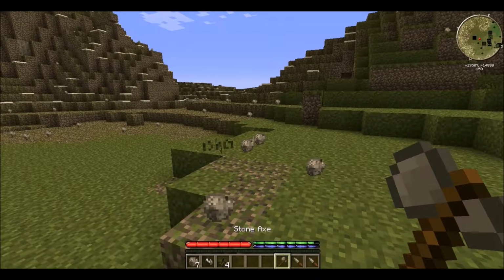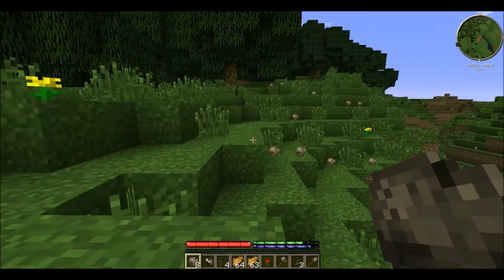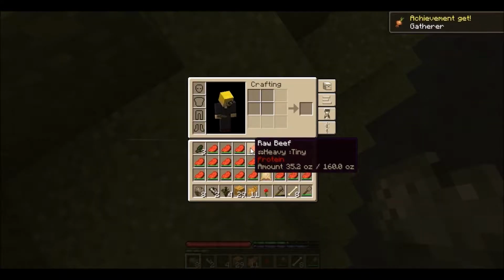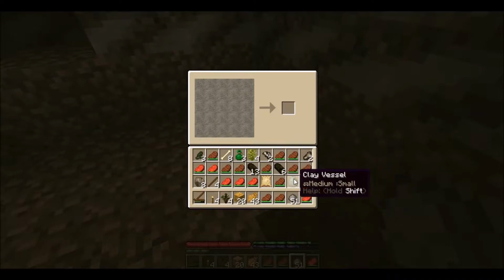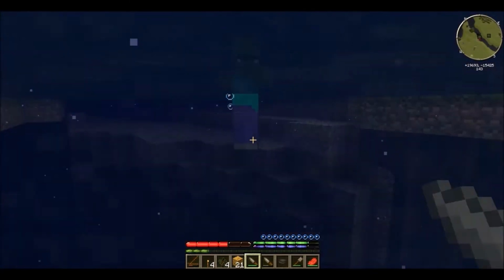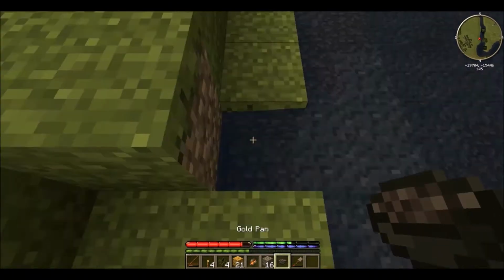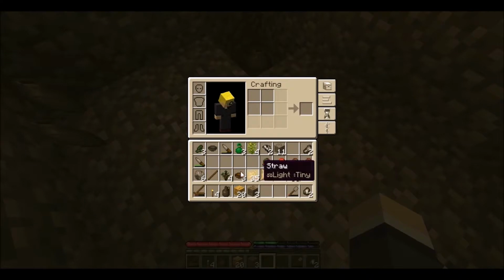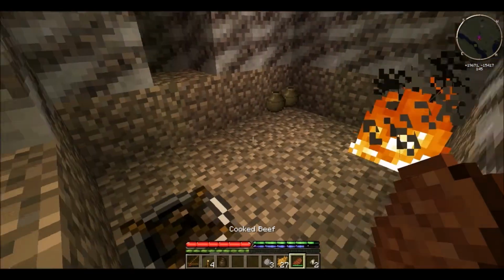Minecraft | SirGodwin Plays Terrafirmacraft | Ep. 1 | Getting Started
Hey everyone I hope you enjoy this awesome episode of terrafirmacraft. Stay classy everyone.

SirGodwins Stuff